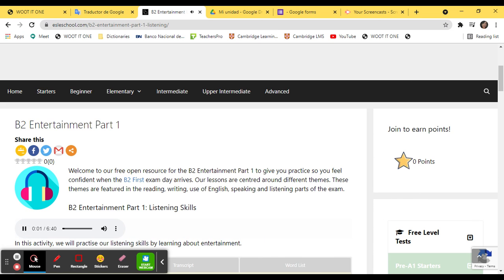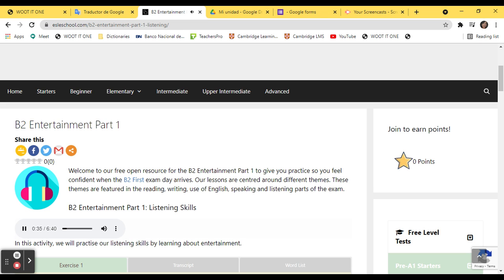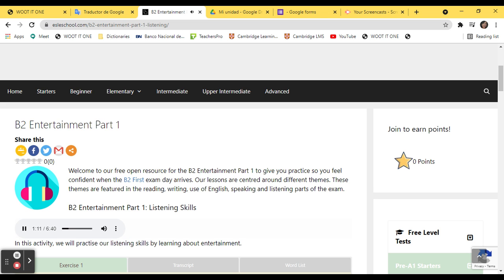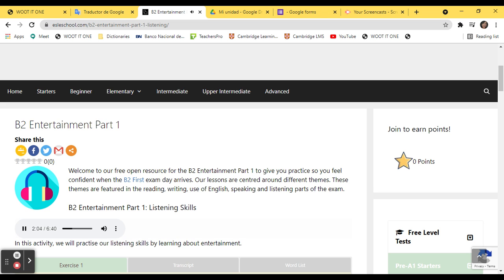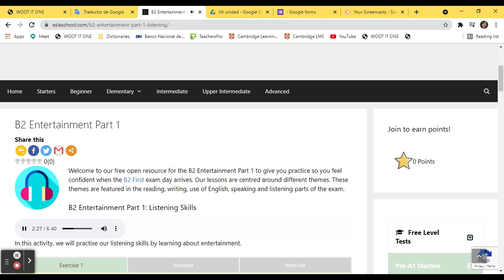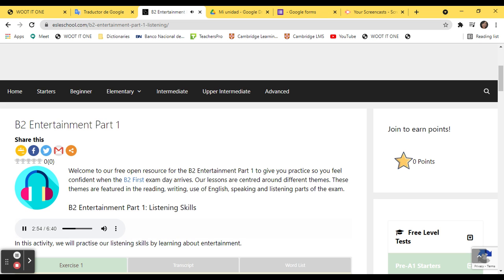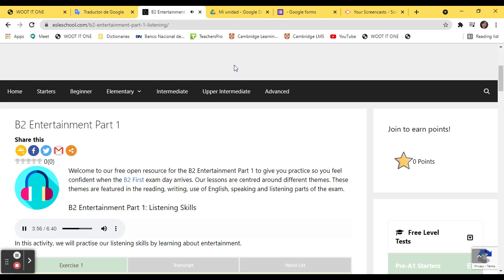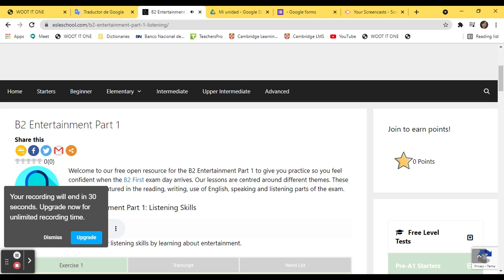Part I. A listening exercise for those you missed one